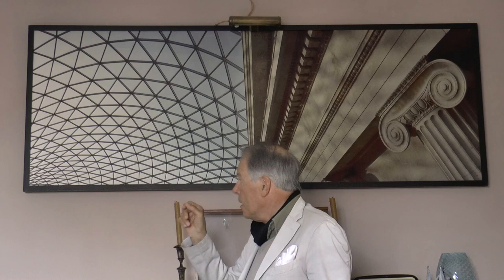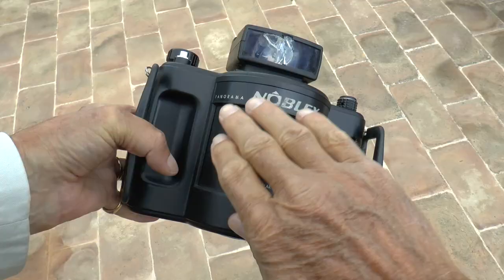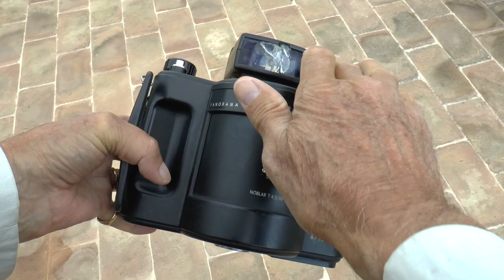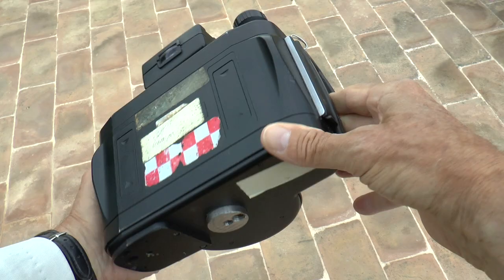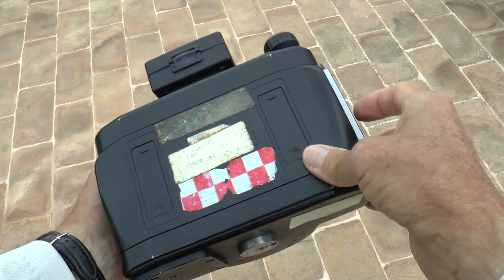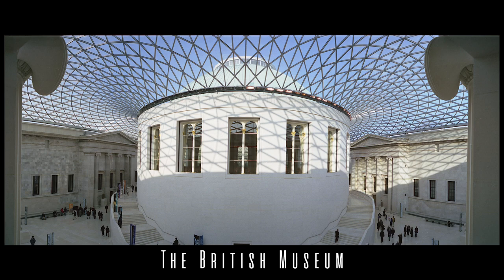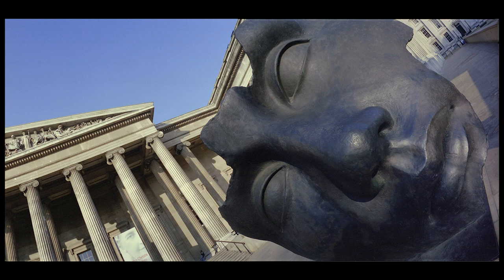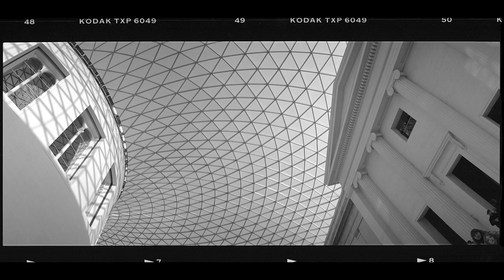Patrick Nicholas gives a 60sec talk about the Noblex Pan Camera in the British Museum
A one minute talk on a panoramic photograph of the British Museum Great Court and the weird old mechanical film camera, the Noblex 120 Pro Pan, that took it. The Noblex is something of a relic from the East Germany of the 1950s, but bought new in the early 90s when there was a bit of a craze for panoramic pictures. There are still circumstances in which the panoramic film camera scores over the digital stitch and the lattice roof of the British Museum is one of them. Another is for interiors when the beams are bent and even for aerial photography. More about the Noblex in another video.